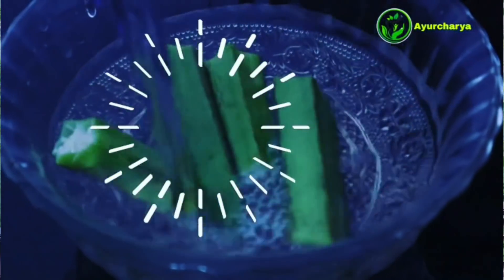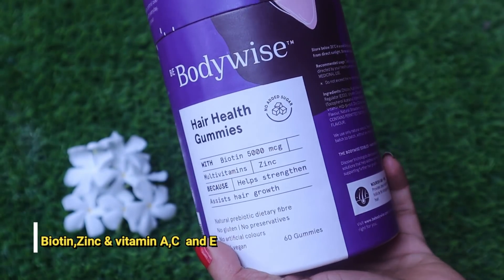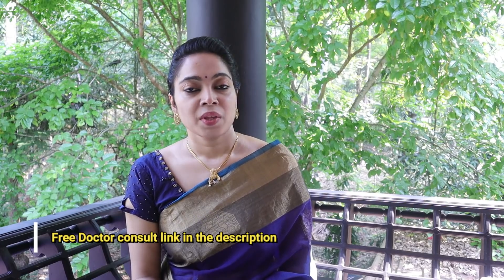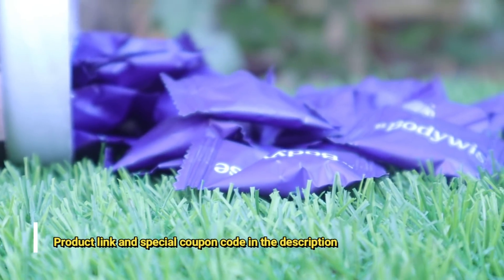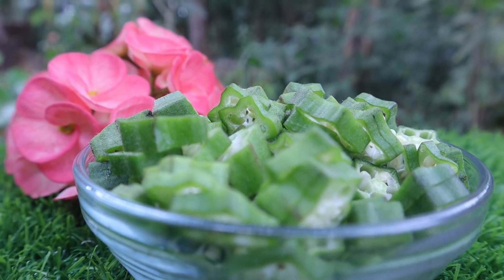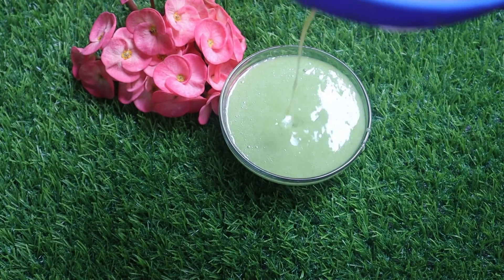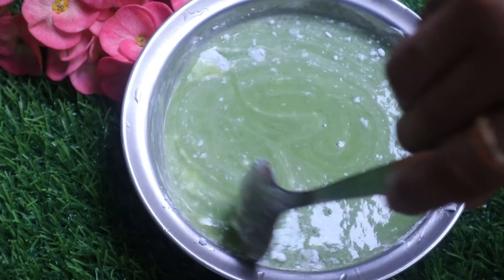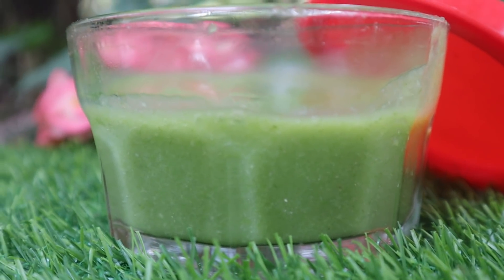മുടിവളർച്ച ഇരട്ടിയാക്കാൻ ഈ പച്ചക്കറിമതി|Silky thick shiny hair|Fast hair growth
Okra is rich in vitamins A, C, and K and has calcium, potassium, and lots of other nutrients that are great for hair growth, moisturizing a dry scalp, and getting rid of dandruff.

Ingredients:-
●okra-8
●half spoon corn flour

✨𝗚𝗲𝘁 𝟮𝟬% 𝗰𝗮𝘀𝗵𝗯𝗮𝗰𝗸 𝗼𝗻 𝗽𝘂𝗿𝗰𝗵𝗮𝘀𝗲 𝗳𝗿𝗼𝗺 𝗕𝗼𝗱𝘆𝘄𝗶𝘀𝗲 𝘄𝗲𝗯𝘀𝗶𝘁𝗲✨

🙋🏽‍♀️ 𝗕𝗼𝗱𝘆𝘄𝗶𝘀𝗲 𝗺𝗮𝗸𝗲𝘀 𝘄𝗲𝗹𝗹𝗻𝗲𝘀𝘀 𝗲𝗮𝘀𝘆 𝗳𝗼𝗿 𝘄𝗼𝗺𝗲𝗻 𝘄𝗶𝘁𝗵 𝗲𝘅𝗽𝗲𝗿𝘁 𝗱𝗲𝘃𝗲𝗹𝗼𝗽𝗲𝗱 𝗽𝗿𝗼𝗱𝘂𝗰𝘁𝘀 𝗳𝗼𝗿 𝘄𝗼𝗺𝗲𝗻❜𝘀 𝗵𝗲𝗮𝗹𝘁𝗵 𝗮𝗻𝗱 𝘄𝗲𝗹𝗹𝗻𝗲𝘀𝘀 𝗶𝘀𝘀𝘂𝗲𝘀 𝗿𝗲𝗹𝗮𝘁𝗲𝗱 𝘁𝗼 𝗛𝗮𝗶𝗿, 𝗦𝗸𝗶𝗻, 𝗪𝗲𝗶𝗴𝗵𝘁 𝗠𝗮𝗻𝗮𝗴𝗲𝗺𝗲𝗻𝘁, 𝗣𝗲𝗿𝗶𝗼𝗱 & 𝗶𝗻𝘁𝗶𝗺𝗮𝘁𝗲 𝗰𝗮𝗿𝗲.

Strengthens & Thickens Hair: 5000 mcg Biotin promotes strengthening of hair. Biotin Gummies provide adequate hair vitamins and are one of the best supplements for hair growth and thickness.

100% Veg | Sugar Free | Gelatin Free

Repairs Hair Tissue: Zinc plays a vital role in hair tissue growth and repair. Such hair multivitamins ensure the proper functioning of the oil glands around hair follicles. A zinc deficiency can lead to hair fall.

Nourishes Hair: These hair gummies contain hair multivitamins such as Vitamin A, Vitamin C & Vitamin E that protect your hair from free-radical damage. Multivitamin gummies ensure the removal of hair growth blockage and the supply of essential hair vitamins for women.